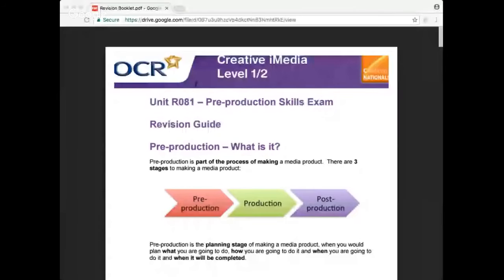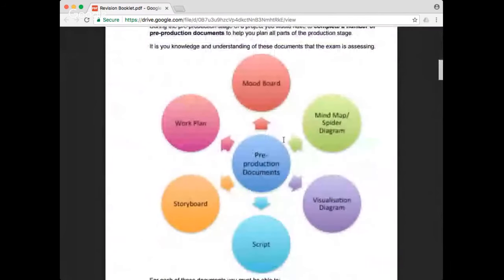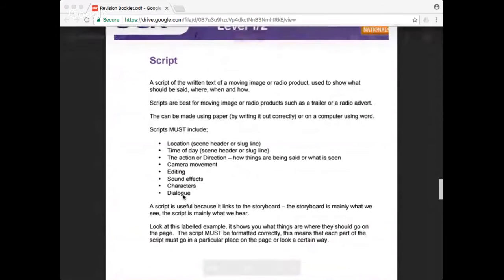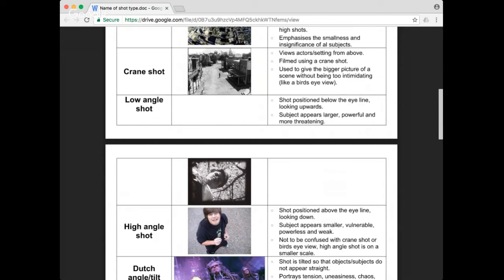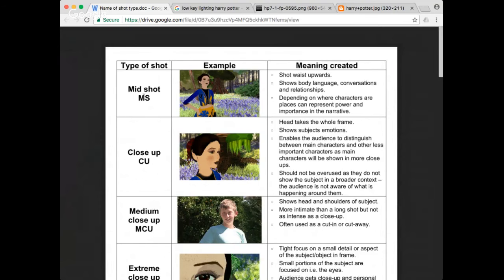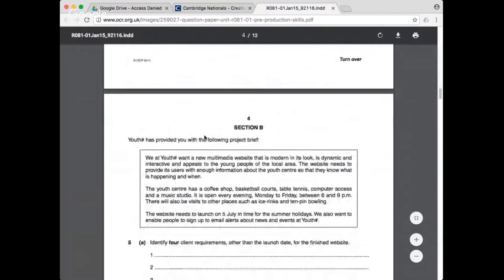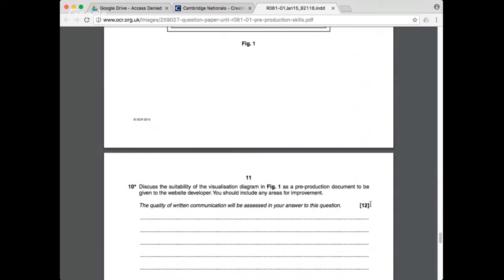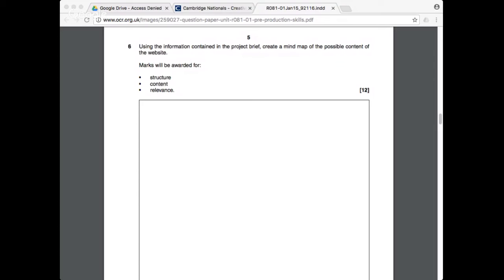OCR iMedia Exam Revision Session - TAKE 2!